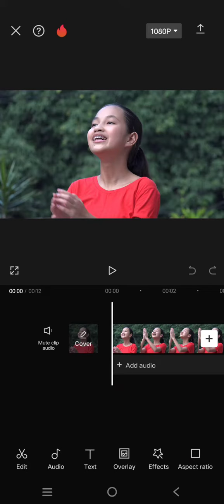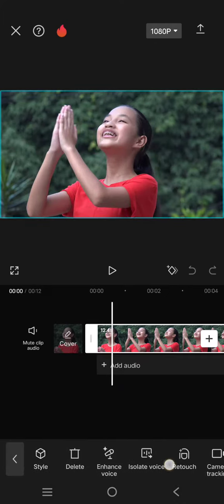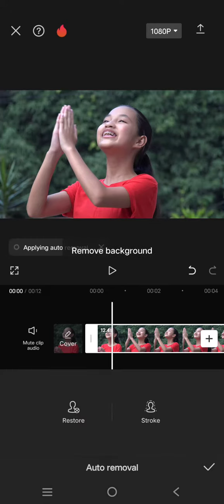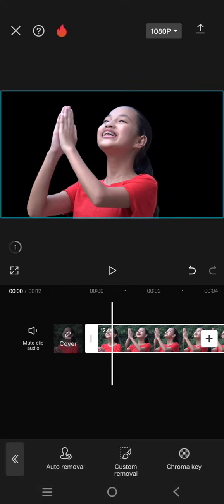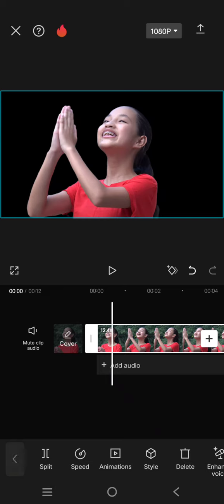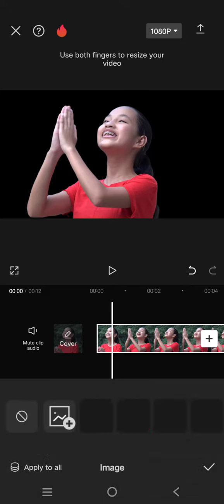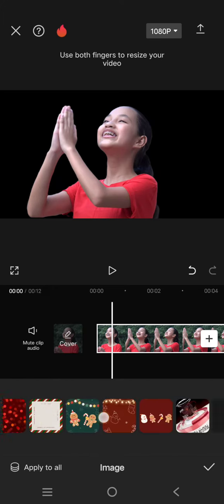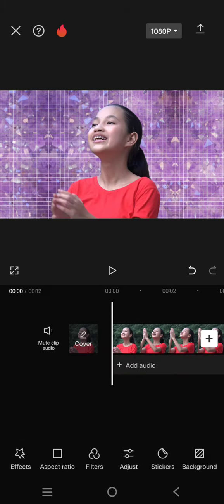[NEW UPDATE] How To Remove And Add Background To Your Video In CapCut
Want to add a new background to your videos in CapCut? Learn how to do it by watching this tutorial